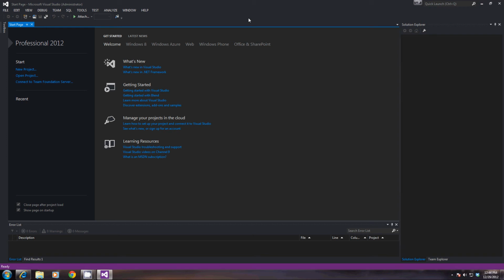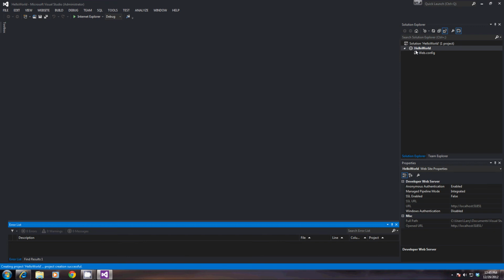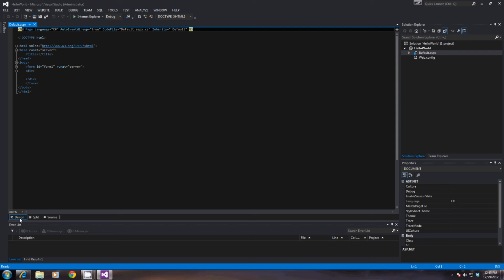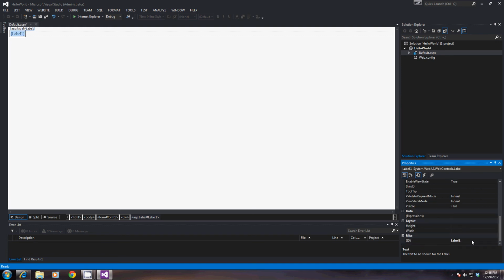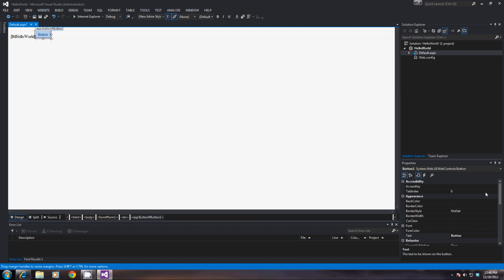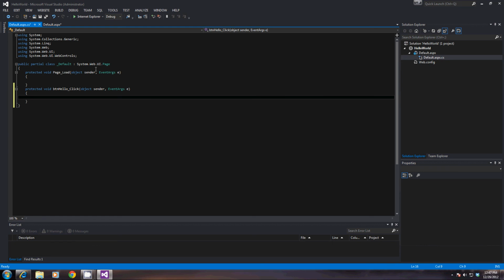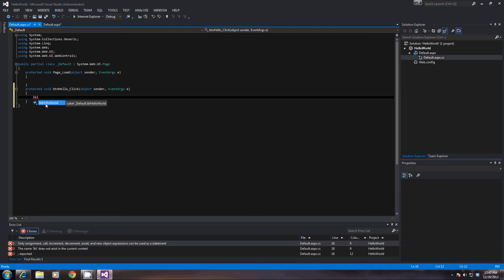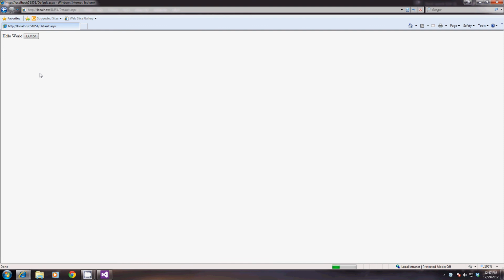C# Tutorial Video 1 - Hello World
In video 1 we create the infamous Hello World in C#.

For best viewing, switch quality to 720p or 1080p.